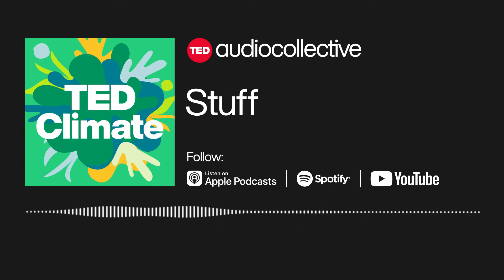The secret lives of things you own | TED Climate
THINGS. They’re everywhere! And we’re constantly being pushed to buy more of them, like the hottest fashion or the latest tech. But the true cost our planet and its climate are paying is much more than the sticker price we see on the shelf. Dan reveals the hidden fees our planet is paying to make everyday items, like the shirt on your back and the phone in your pocket, and ways we can help offset them by being more sustainable shoppers.

TED Climate is produced and edited by Sheena Ozaki, mixed by Sam Bair, and hosted by Dan Kwartler. This episode adapted two lessons originally produced in animated form by the TED-Ed team. "The lifecycle of a t-shirt" was written by Angel Chang, and "What's in your smartphone?" was written by Kim Preshoff. Both pieces were produced with editorial support from Emma Bryce and Alex Rosenthal, and fact-checked by Francisco Diez. Special thanks to Gerta Xhelo, Michelle Quint, Banban Cheng, and Anna Phelan.

The TED Audio Collective videos may be used for non-commercial purposes under a Creative Commons License, Attribution–Non Commercial–No Derivatives (or the CC BY – NC – ND 4.0 International) and in accordance with our TED Talks Usage Policy For more information on using TED for commercial purposes (e.g. employee learning, in a film or online course), please submit a Media Request